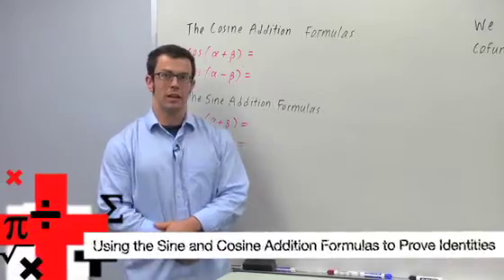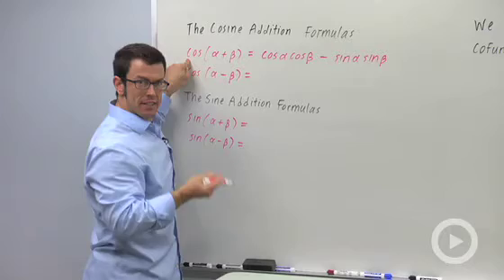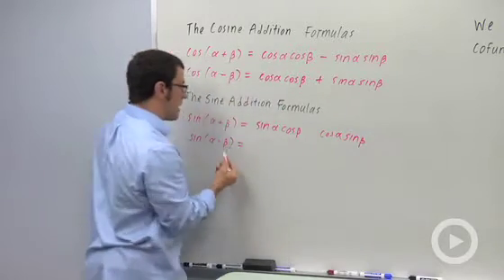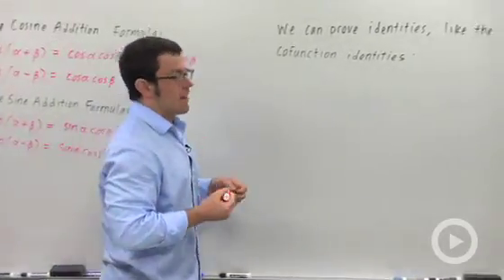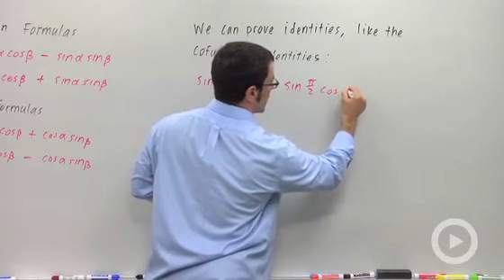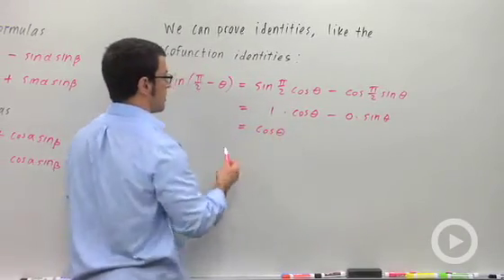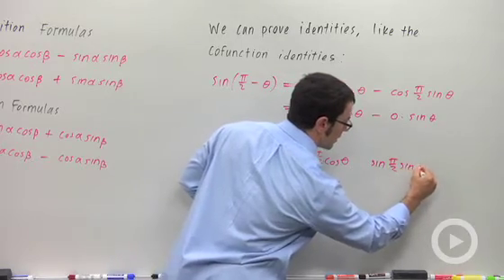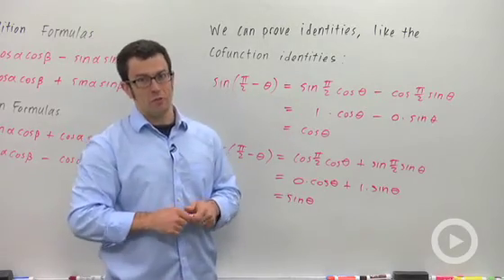Using the Sine and Cosine Addition Formulas to Prove Identities